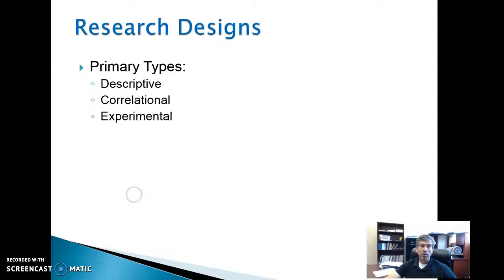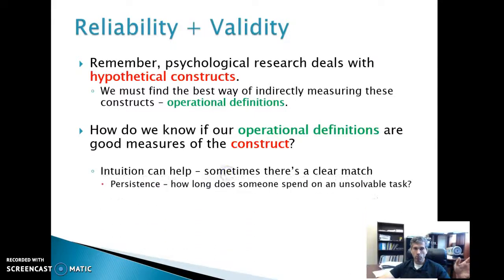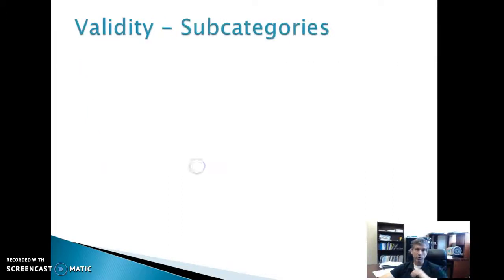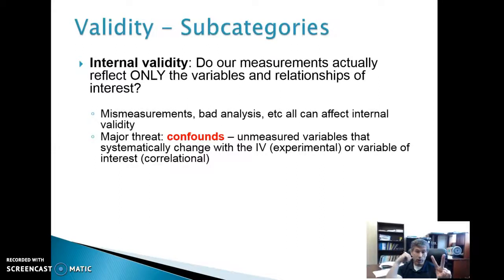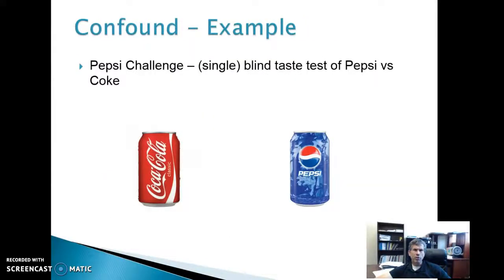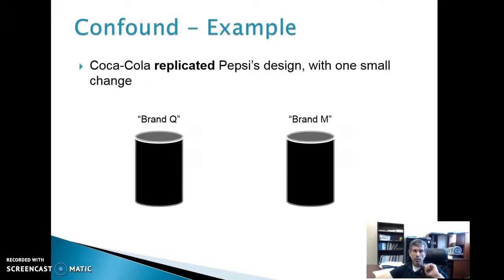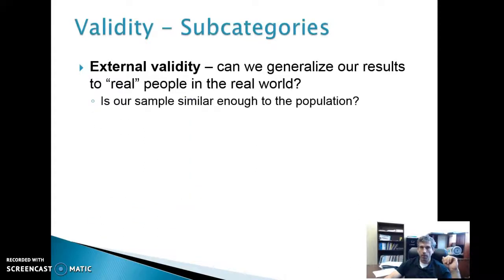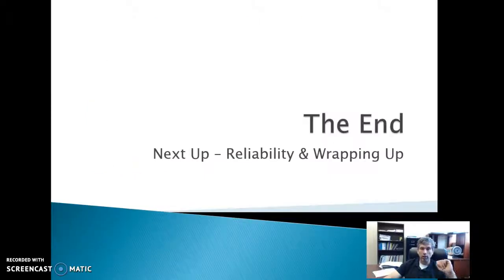Module 1 - Validity